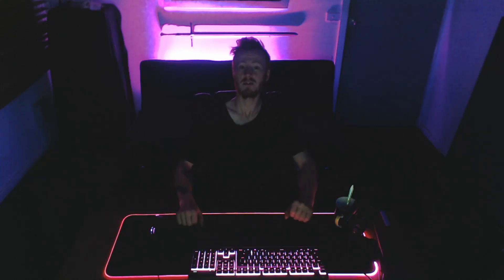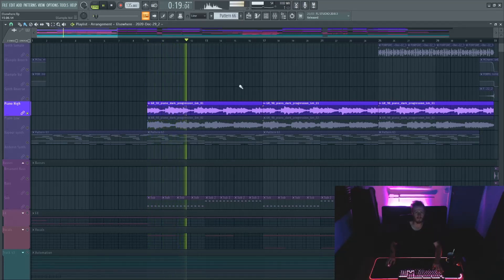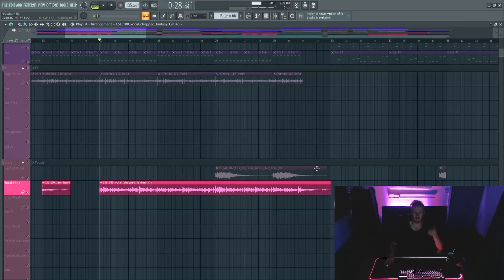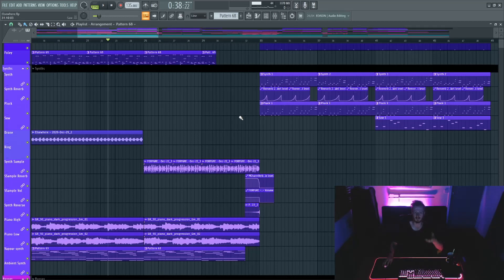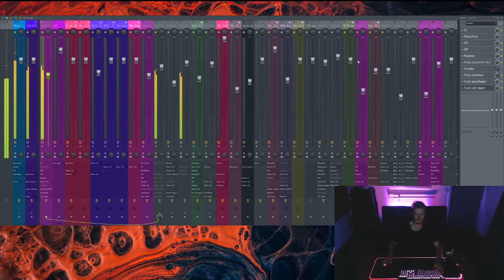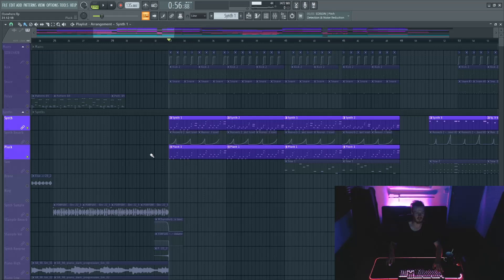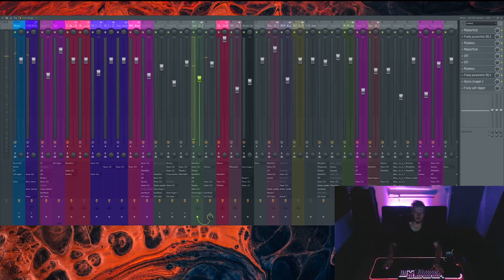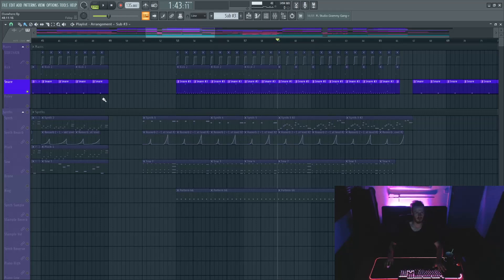Into Ash - Elsewhere (Full Track Breakdown!)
Massive thanks to Into Ash for creating this epic breakdown of his track 'Elsewhere', out now as part of Abandonware: Level One!
💪 Spotify Playlists: Discography | Flex Selex | Ones To Watch 💪